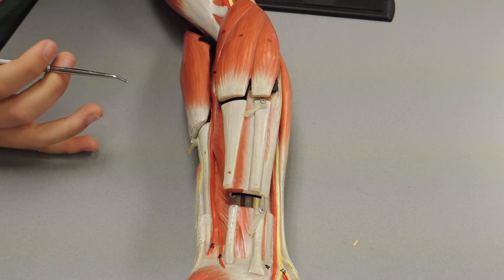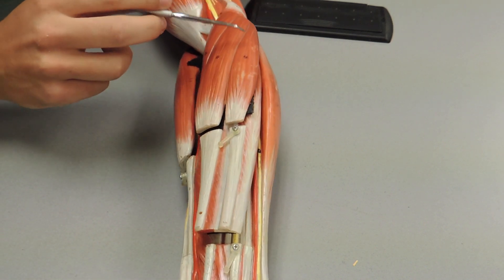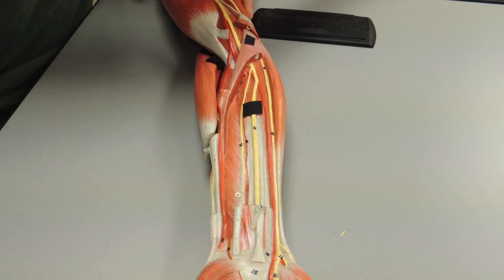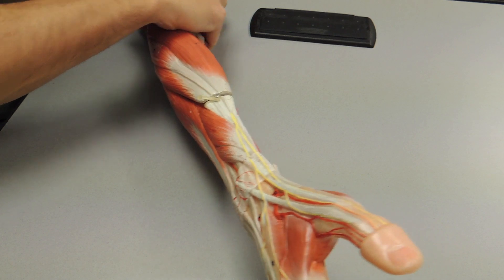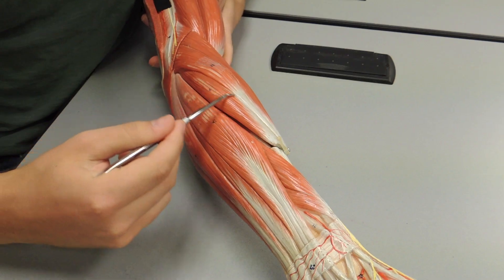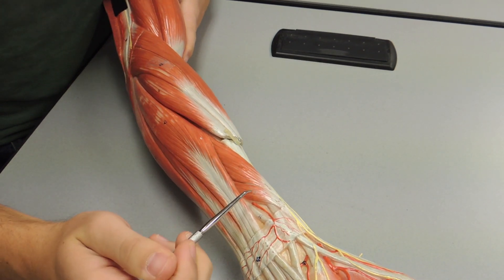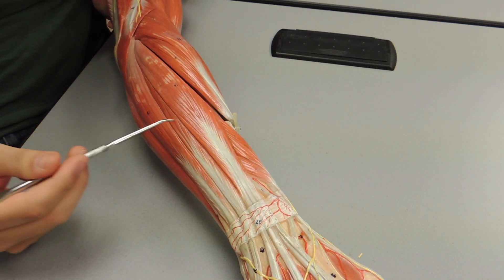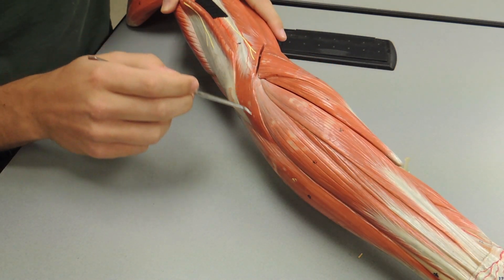ANP II_Teaching Videos of the Muscle IDs of the Forearm_Red Model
This video identifies muscles of the forearm on the large red arm. It does not discuss actions or innervations.